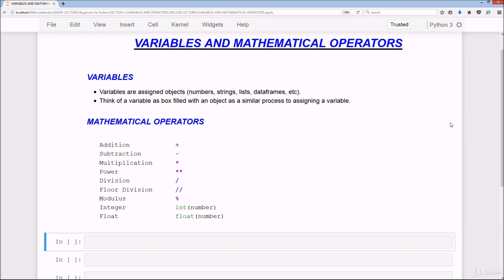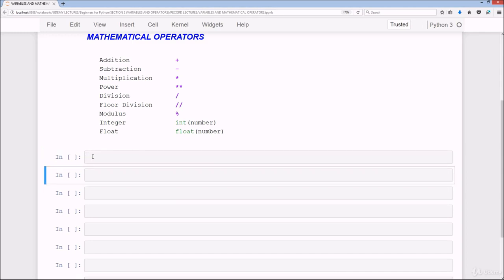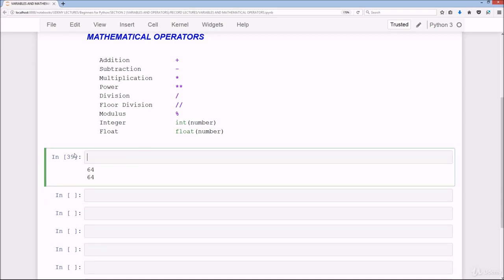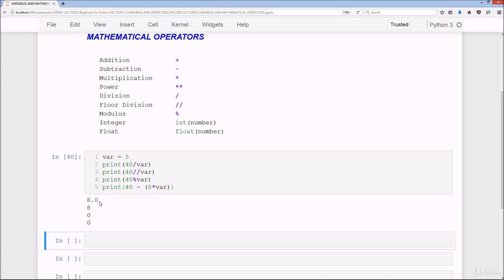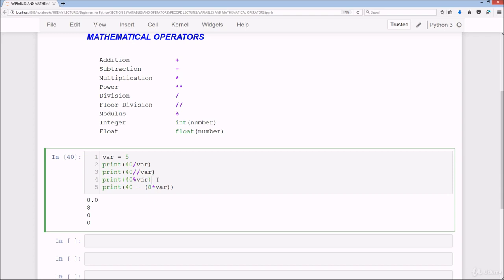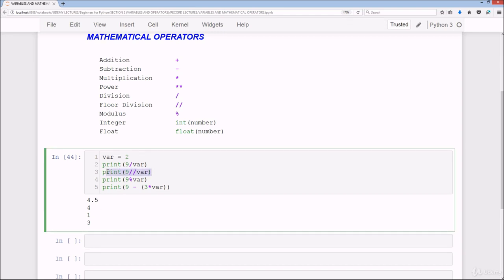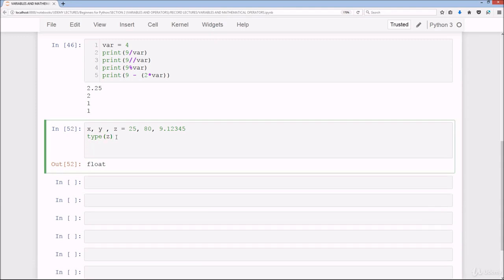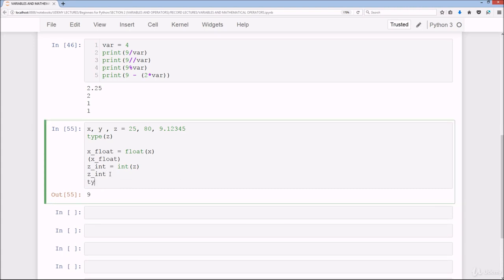02 BASICS - 004 Variables and Mathematical Operators